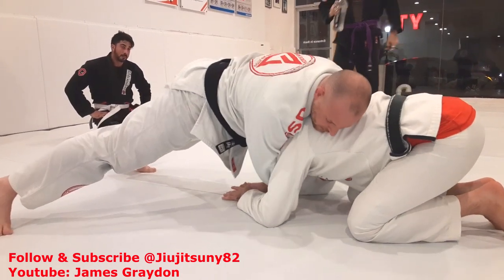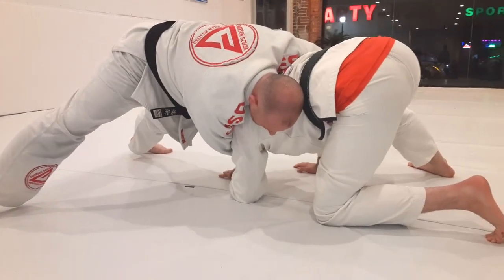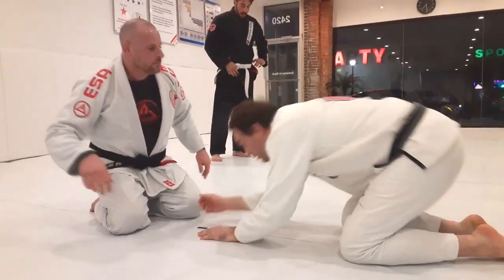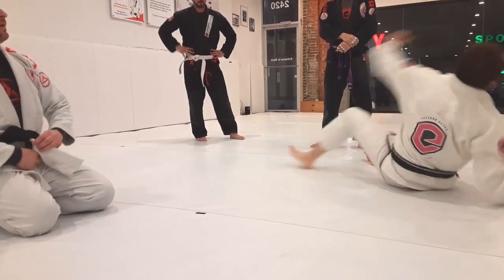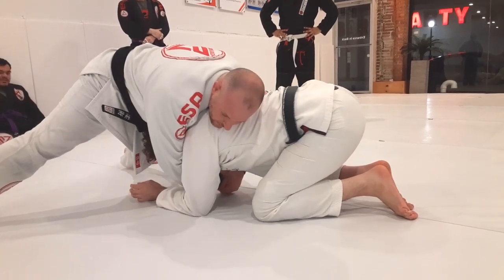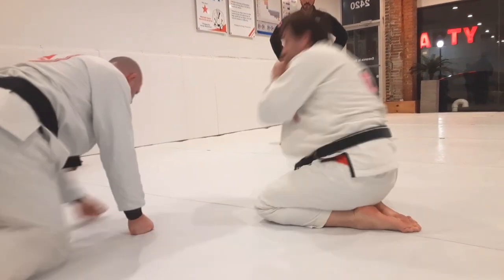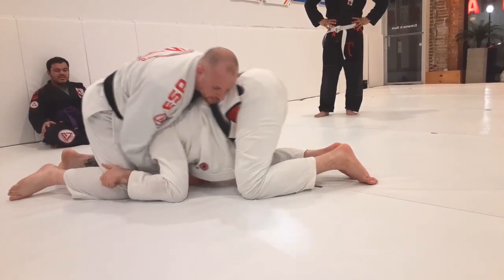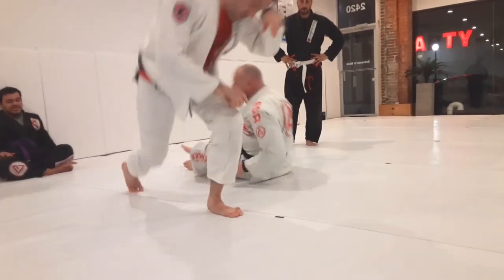Front Headlock Escape - Long Island Brazilian Jiu Jitsu & MMA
Emerson Souza Blackbelt Brian Punger demostrates an escape from the front headlock position.